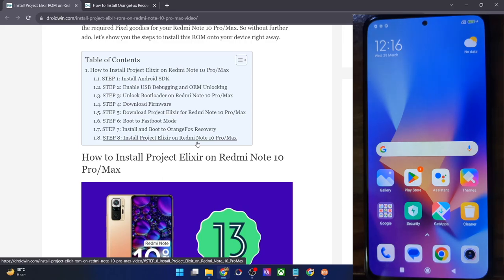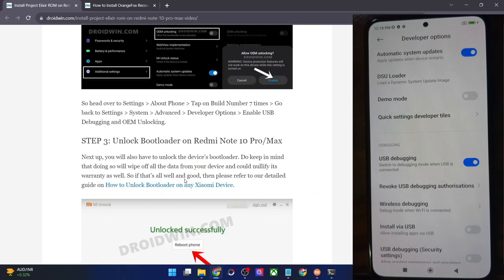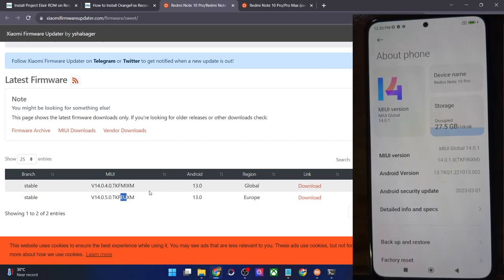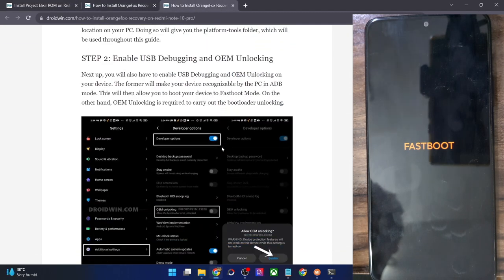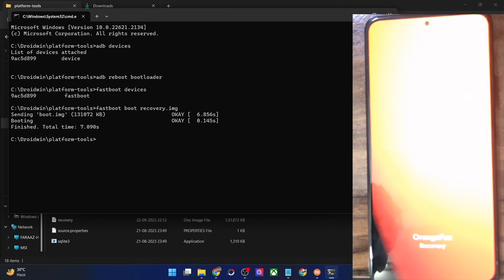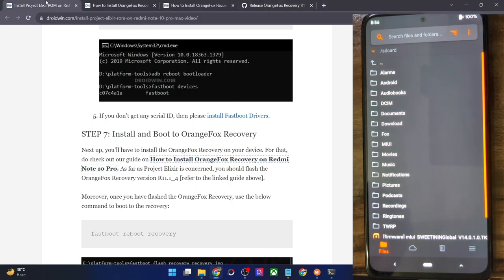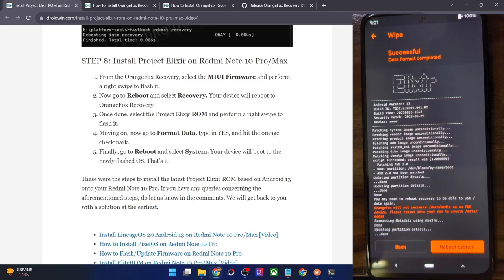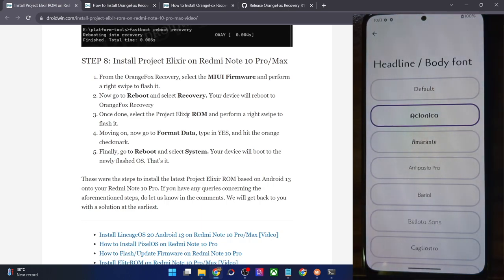How to Install Project Elixir ROM [Android 13] on Redmi Note 10 Pro/Max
In this video, we will show you the steps to flash the latest Project Elixir ROM based on Android 13 onto your Redmi Note 10 Pro/Po Max device.

00:00 Android SDK Platform Tools
00:34 Enable USB Debugging and OEM Unlock
02:05 Unlock Bootloader
02:23 Download Latest Firmware for Redmi Note 10 Pro/Max
04:35 Download Project Elixir ROM for Redmi Note 10 Pro/Max
04:55 Boot to Fastboot Mode
05:56 Boot Redmi Note 10 Pro/Max to OrangeFox Recovery
08:41 Permanent Flash OrangeFox Recovery on Redmi Note 10 Pro/Max
10:47 Flash Latest Firmware on Redmi Note 10 Pro/Max
11:10 Reboot to OrangeFox Recovery
11:34 Flash Project Elixir on Redmi Note 10 Pro/Max
12:27 Format Data
12:45 Reboot to System
14:04 Check out Project Elixir on Redmi Note 10 Pro/Max